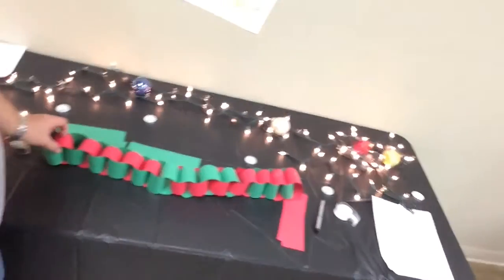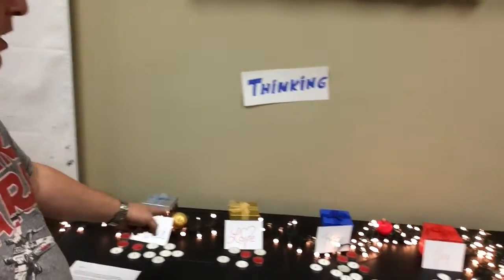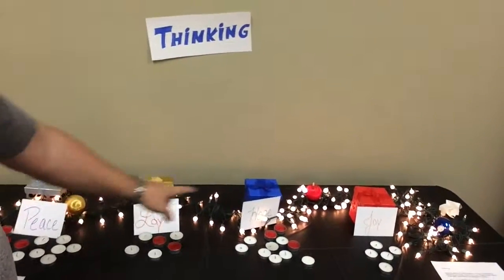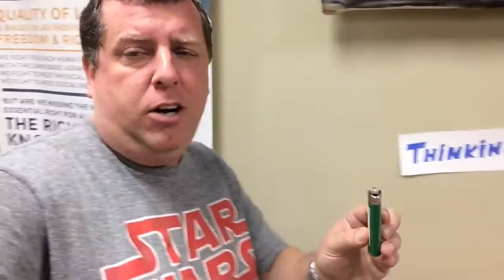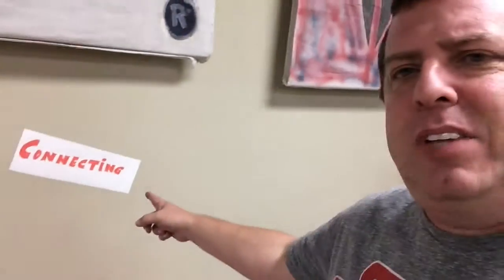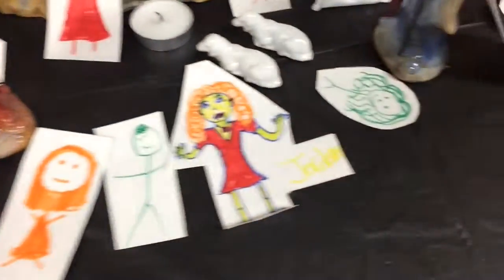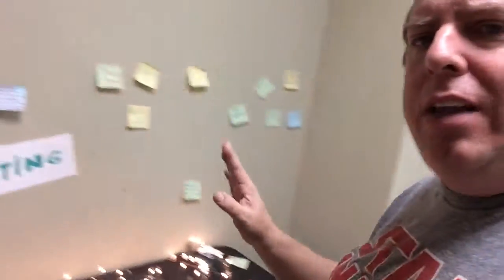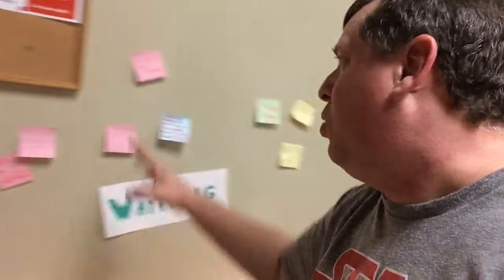Christmas Prayer Stations For Youth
Do you have one last meeting before Christmas? Why not spend it in prayer and reflection?  Check out how I am doing Christmas Prayer Stations to lead my students into the Christmas Story.

I'd love to connect